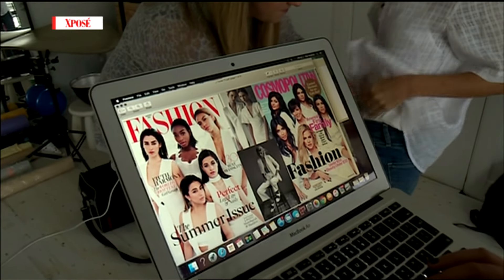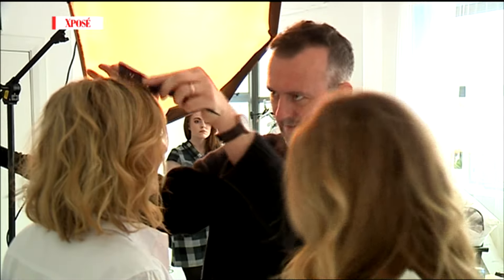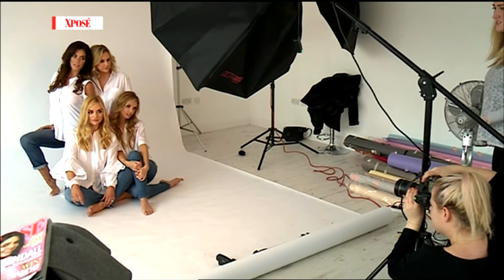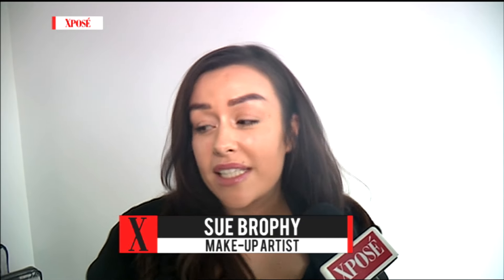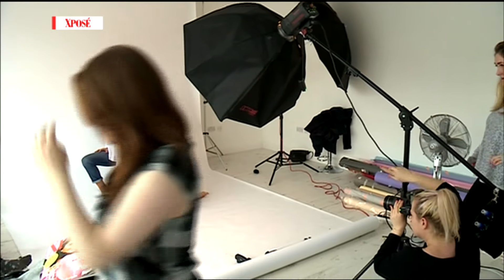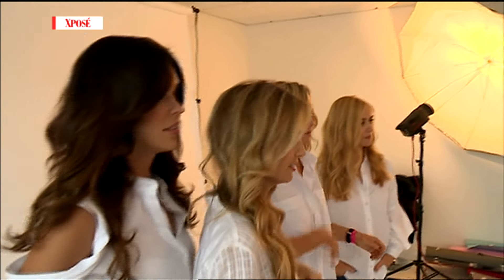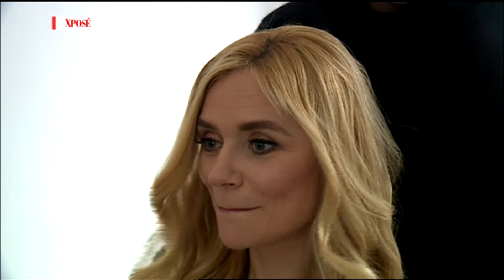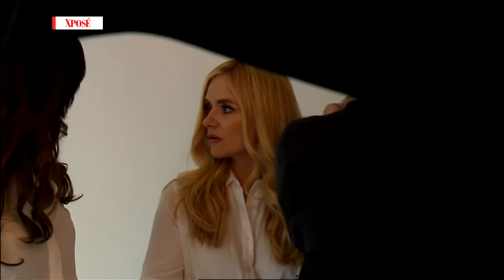Behind The Scenes With The Xposé Girls! - First Look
The Xposé Magazine relaunch was celebrated by a cover shoot with the Xposé presenters.

Get more of Xposé

Get more of TV3